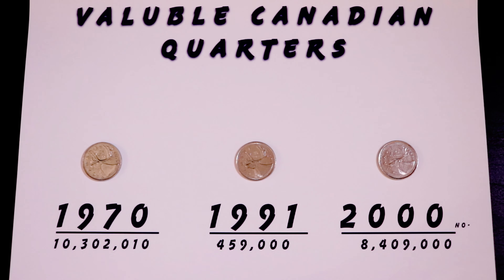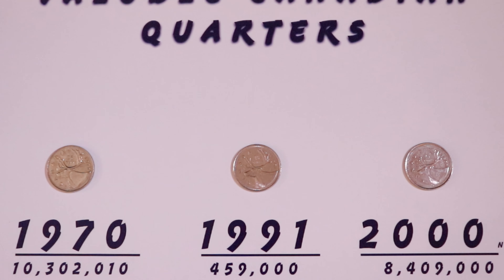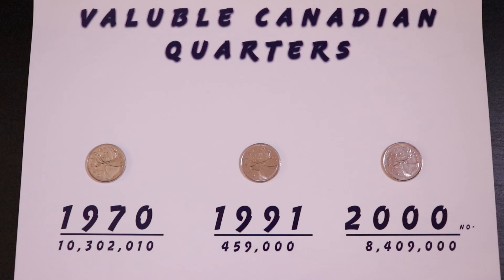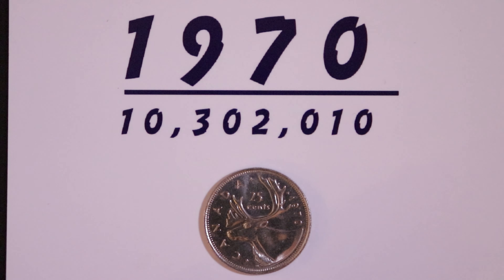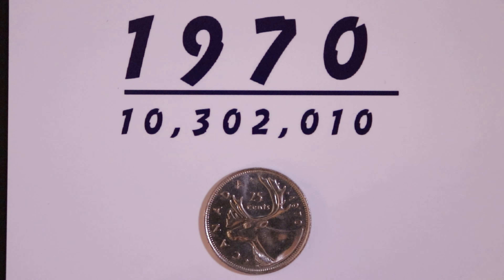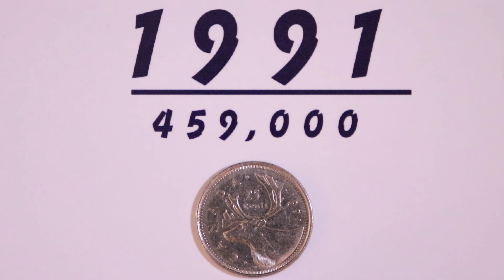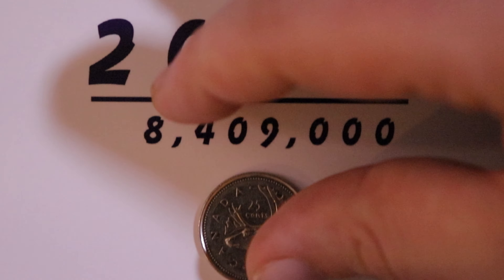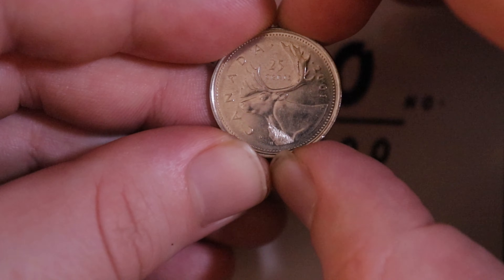LOOK FOR THESE RARE CANADIAN QUARTERS IN YOUR POCKET CHANGE!!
In this Video I am going to go through and break down my top modern Valuable Canadian 25-Cent Coins Post 1968 and explain how to Identify them and their potential Value Depending on their Grade. Some of the Coins we will discuss in this Video:
1970 25 Cent
1991 25 Cent
2001 25 Cent